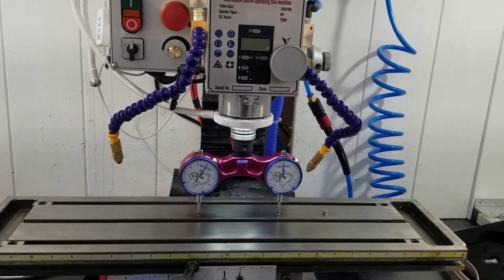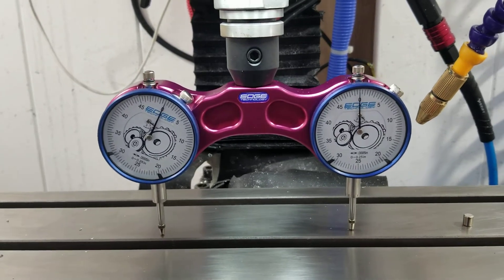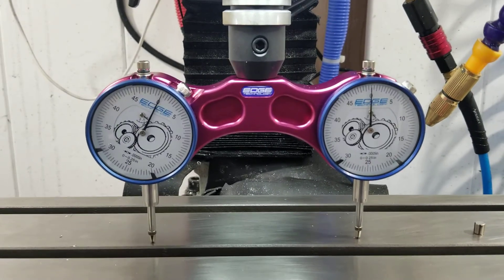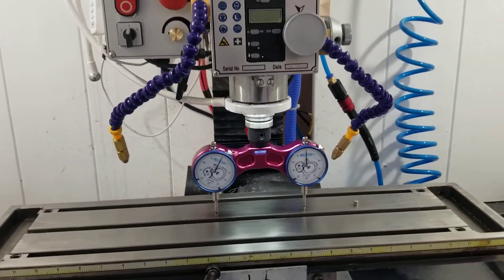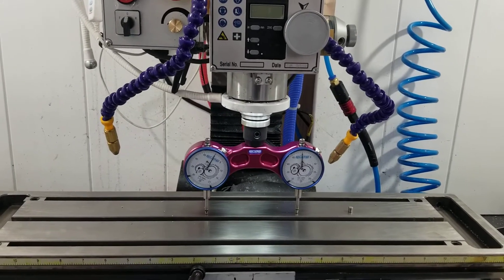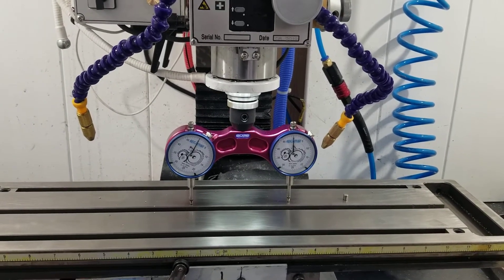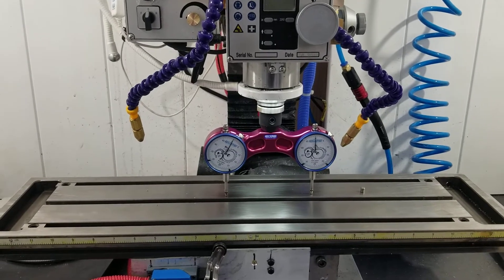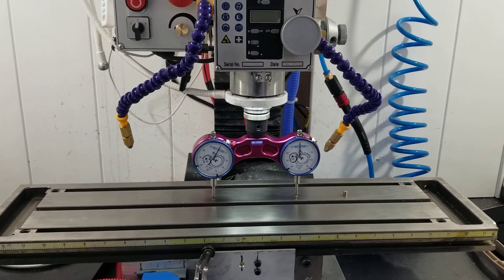Checking tram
Perfect